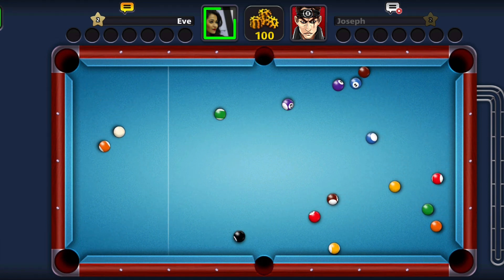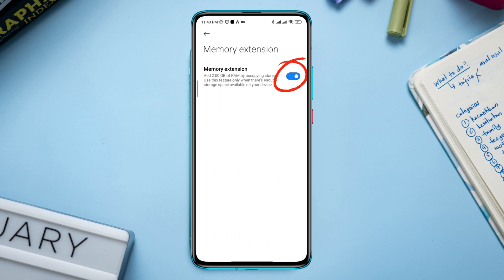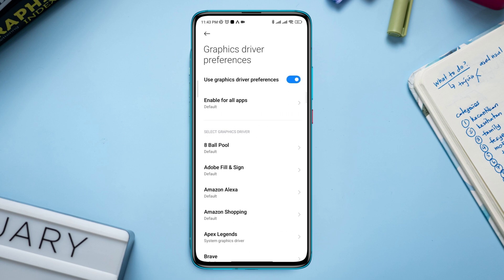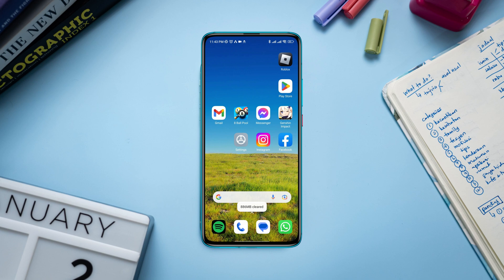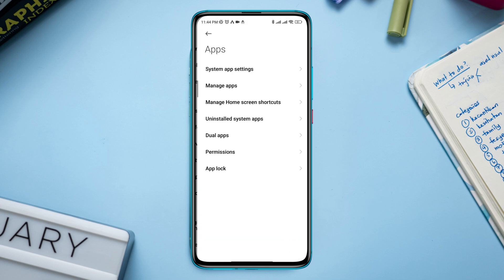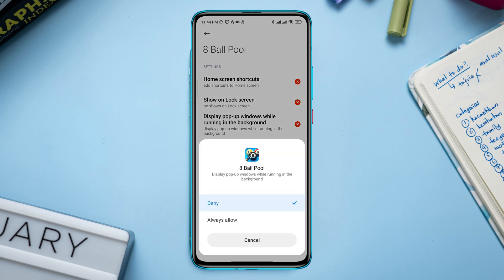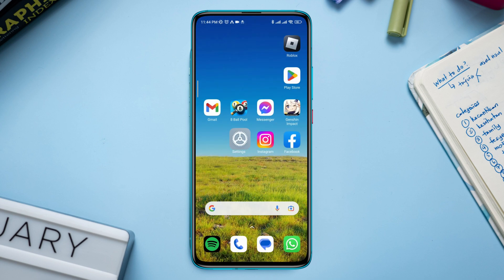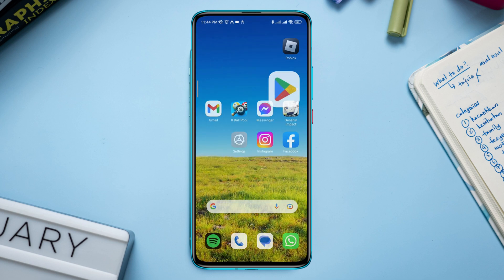Fix 8 Ball Pool keeps Lagging/Slowing on Android | 8 Ball Pool Lag Fix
Is your 8 Ball Pool working slowly and lagging on Android? To fix Fix 8 Ball Pool working slowly, let's learn how to fix it?
If your 8 Ball Pool is not working as expected and it keeps slowing and lagging on your android device, then don't worry!
Here, I analyze the top 3 easy solutions that will ultimately fix your slow and lagging problem on Android.

00:01- Video intro
00:33- Solution 1: Boost system performance from settings
01:10- Solution 2: Remove software glitches from the app
01:40- Solution 3: Check for a new update
01:56- Solution ending